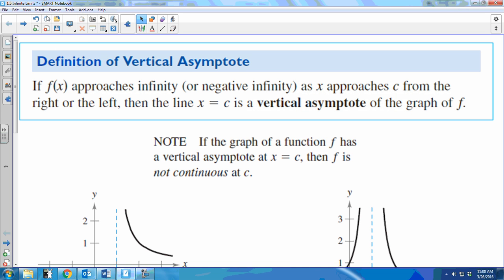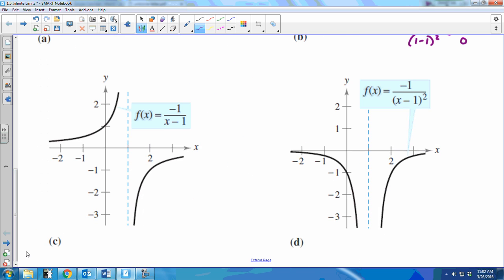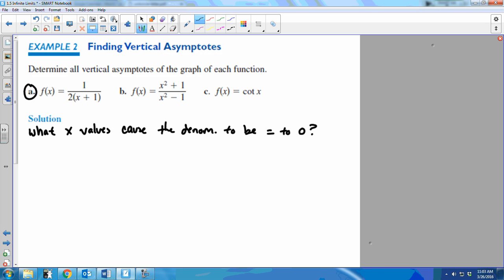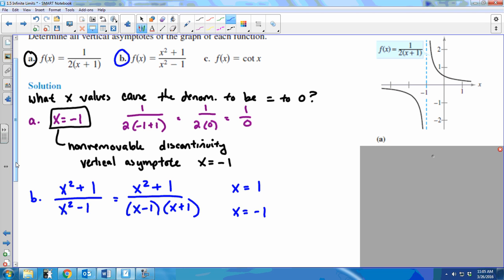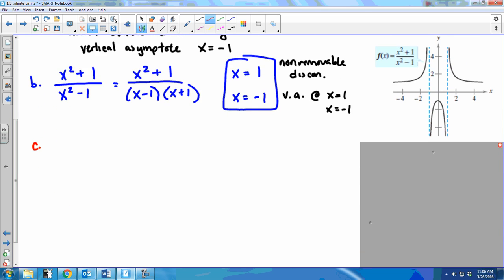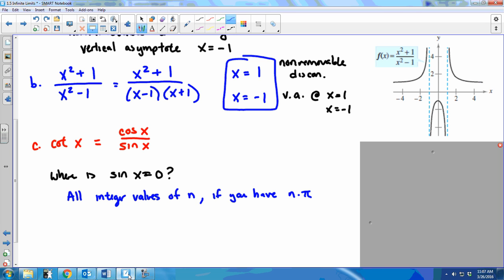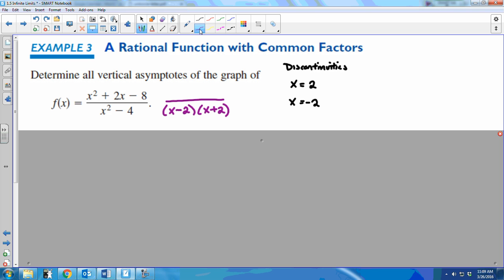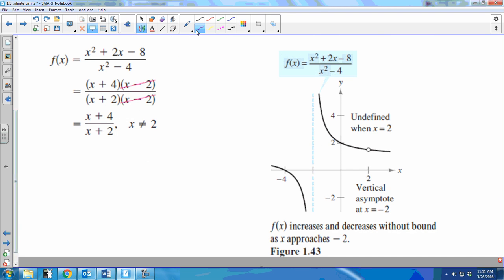Limits LT 6